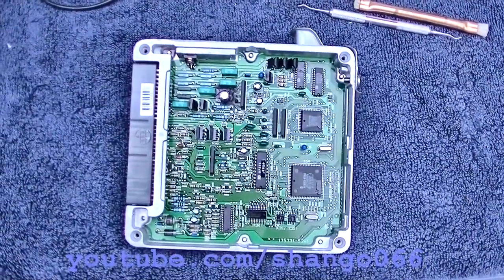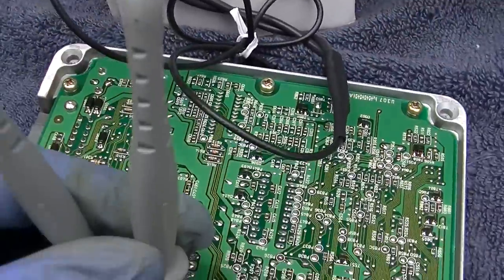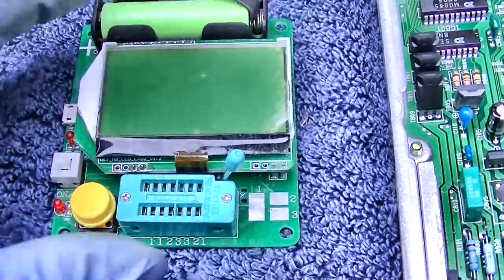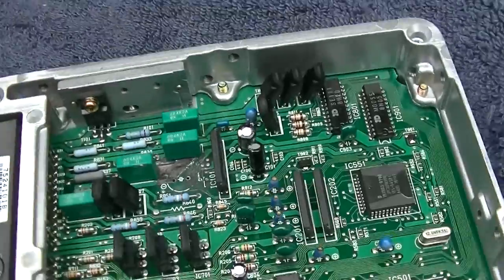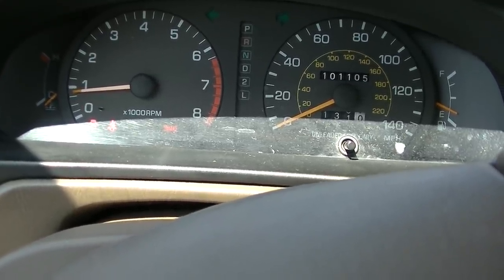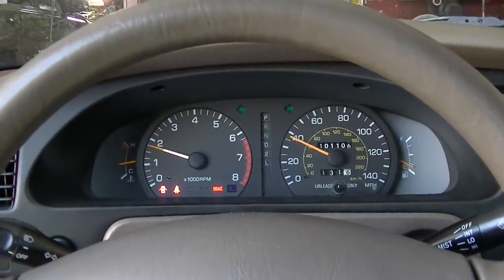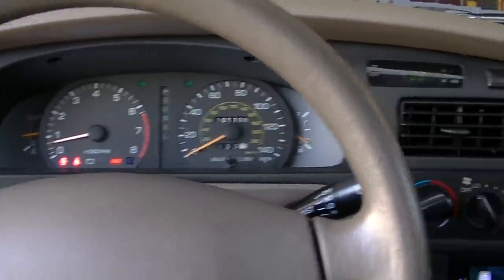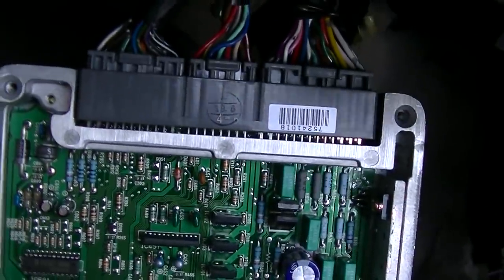1994 Toyota Camry ECU Repair High Idle Attempt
leaking capacitors in vehicle ecu